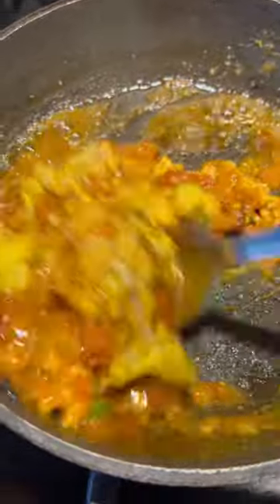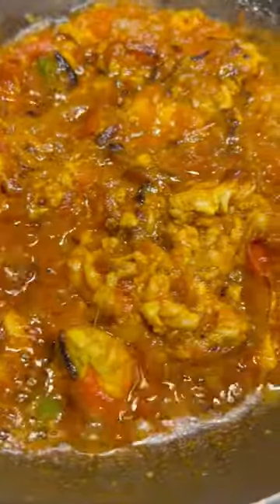Brain Masala, Bheja Fry or Maghaz Masala (Goat Brain)